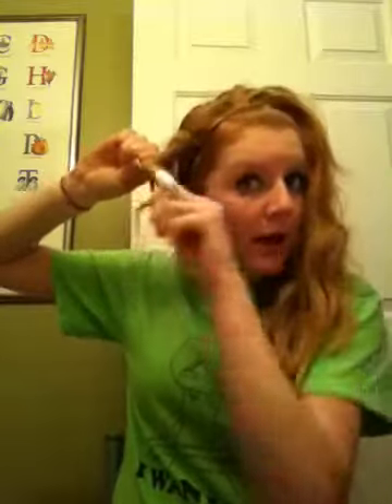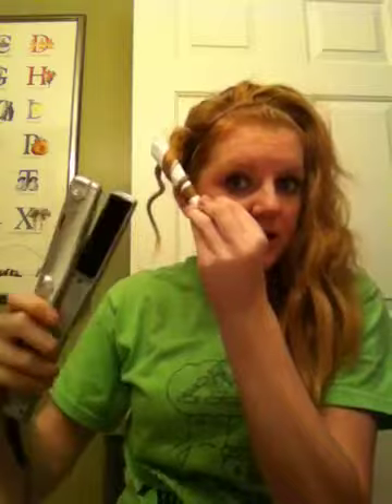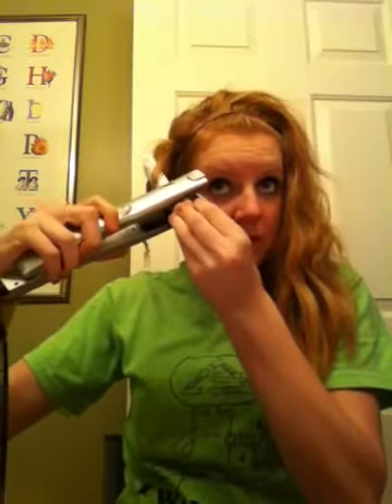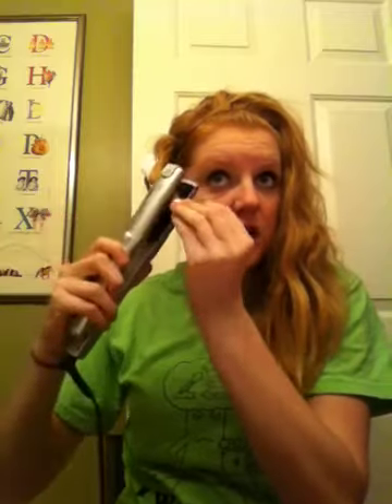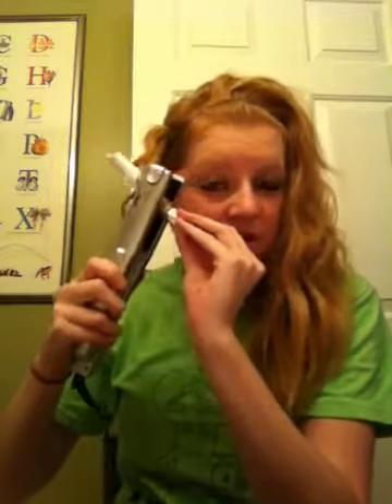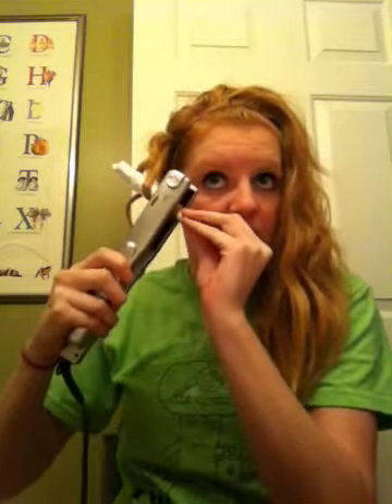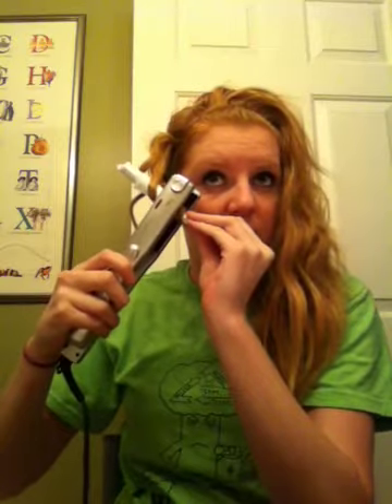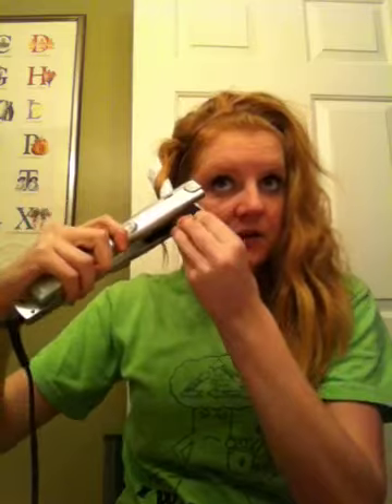Curling hair with paper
All you need is hair, paper/notecard & straightner! 0_o